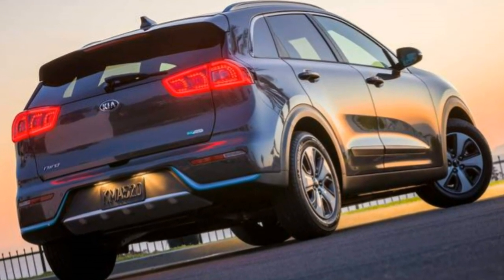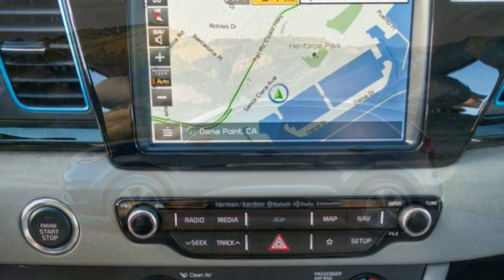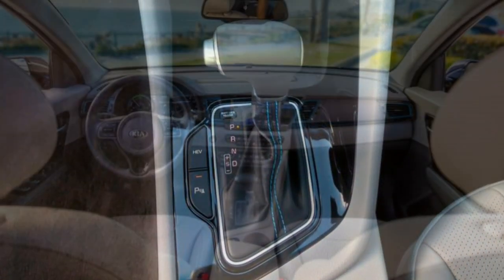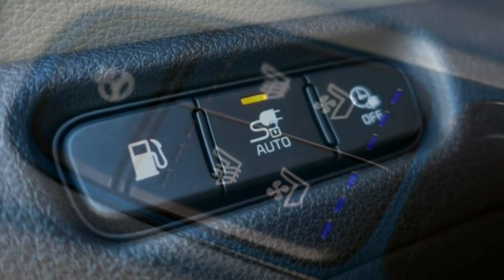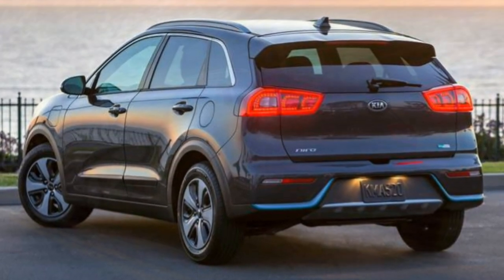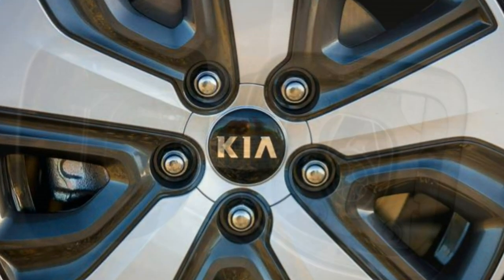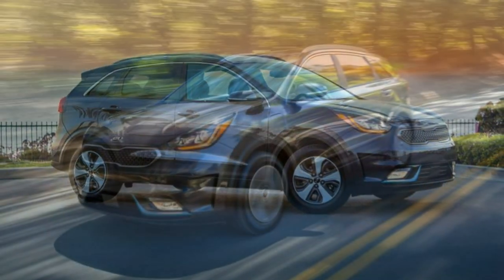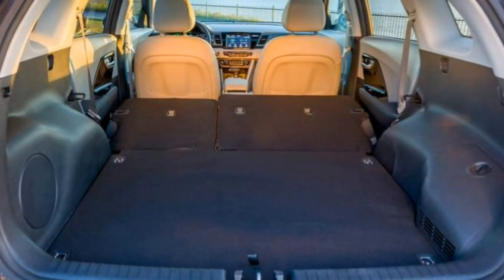Kia Niro Plug-In Hybrid 2018 Car Review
The 2017 Kia Niro was unveiled in the 2016 Chicago Auto Show.

 A subcompact hybrid utility vehicle, the model's exterior design is marketed as "un-hybrid",  saying it truly is more conventional than other hybrid cars. The Niro relies on a hybrid powertrain producing altogether 139 hp, and returns a fuel economy of 43 to 50 miles per US gallon (5.5 to 4.7 L/100 km)  by also using lightweight materials, including high strength steel and aluminium.  Its battery features a capacity of a.56 kWh, plus a weight of 33 kg.  In 2018, a plug-in version is provided as well, featuring an 8.9 kWh battery.   The Kia Niro and Niro Plug-in Hybrid form section of Kia hybrid range  that can also include the Optima Plug-in Hybrid and Optima Sportswagon Plug-in Hybrid. The Kia Niro proceeded sale in South Korea on 31 March 2016.  In its first month on discount sales Niro hit a record sales record in South Korea's green car market, even beating the Hyundai Ioniq. A full-electric version from the Niro was released in 2018, named Niro EV in Asia and e-Niro in Europe. The standard version carries a 100 kW motor and also a 39.2 kWh battery, having a range of 193 miles (312 km) under WLTP standards. The optional powertrain includes a 150 kW motor and also a 64 kWh battery, having a range of 301 miles (485 km).  The Kia Niro is really a hybrid subcompact crossover manufactured by Kia Motors since 2016. A plug-in version was published in the United Kingdom eventually of 2017, plus in the United States to start with of 2018,   having an electric version anticipated to follow in 2018.